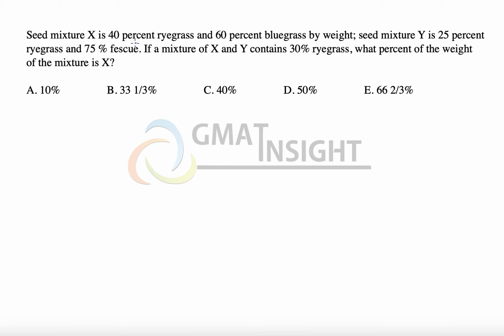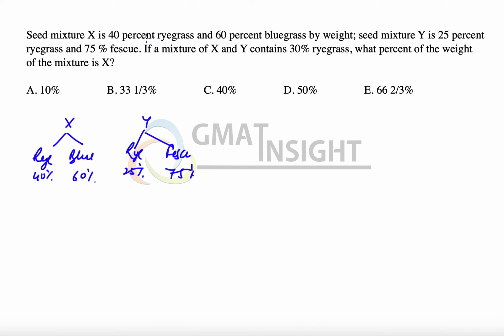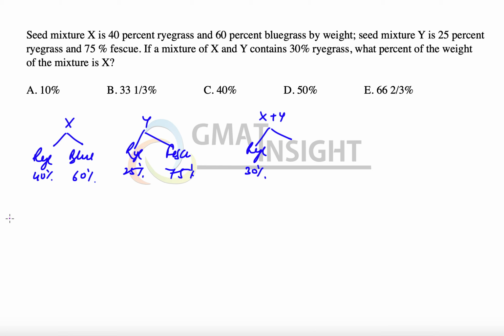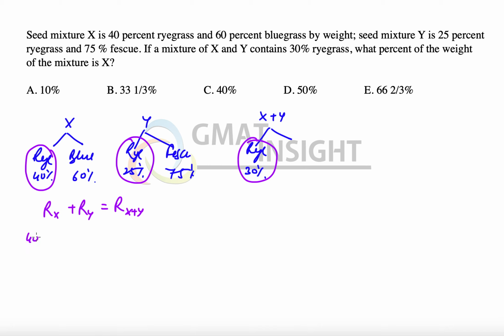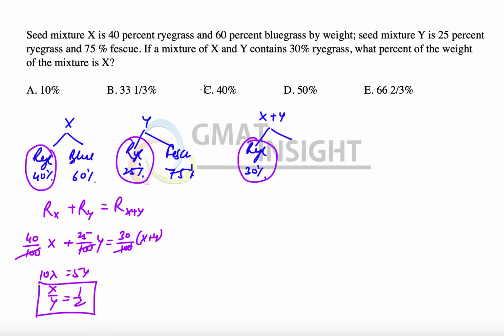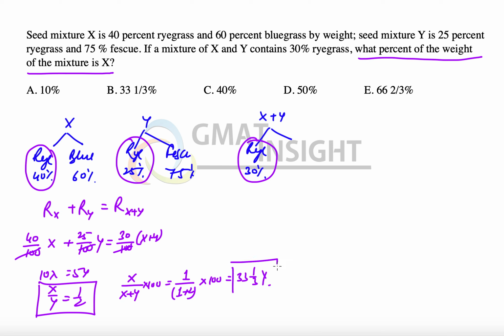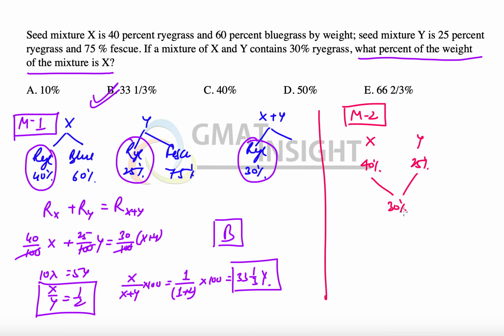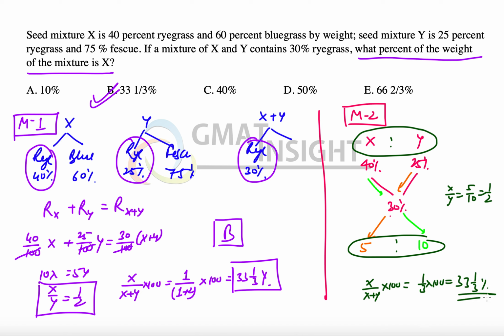PS 26 Medium Ratio and MIxtures